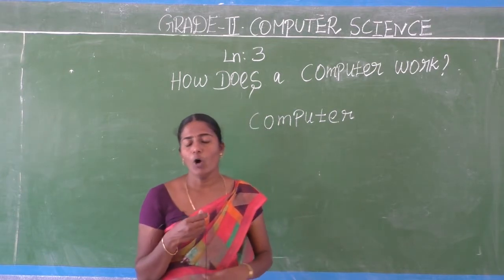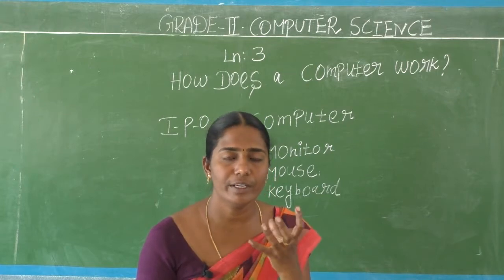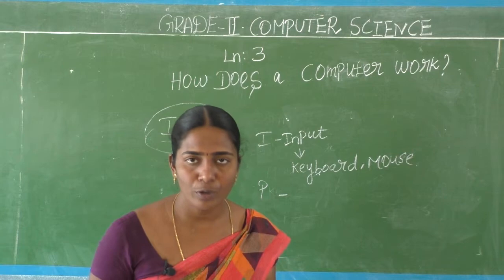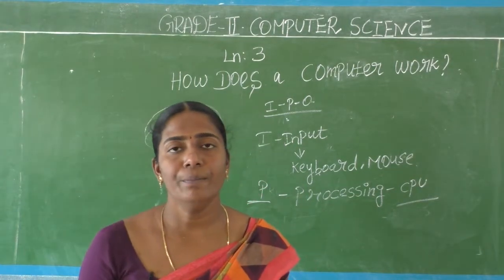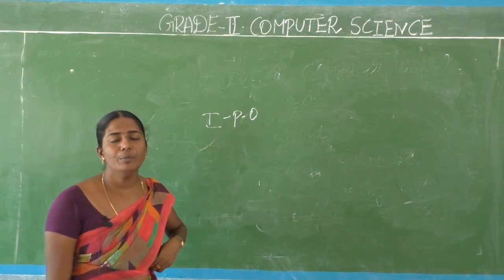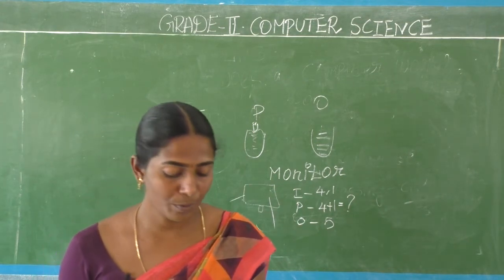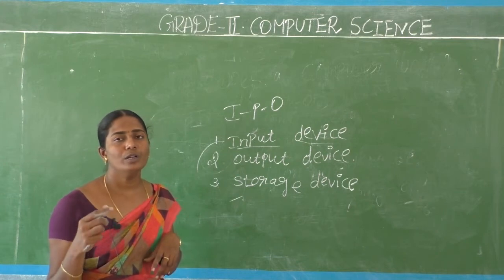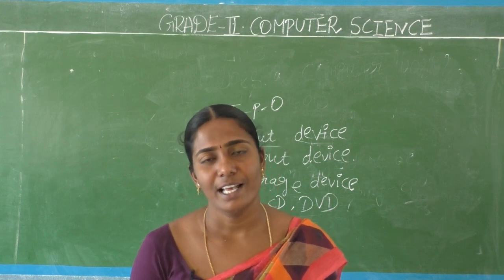GRADE II COMPUTER SCIENCE